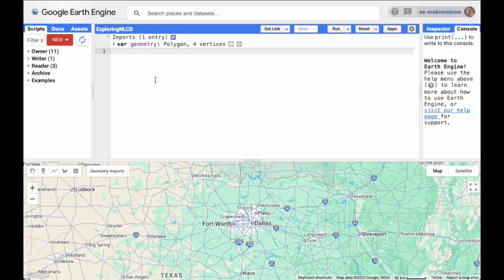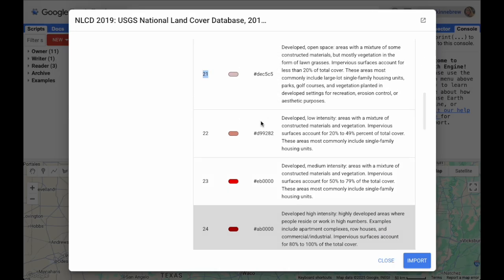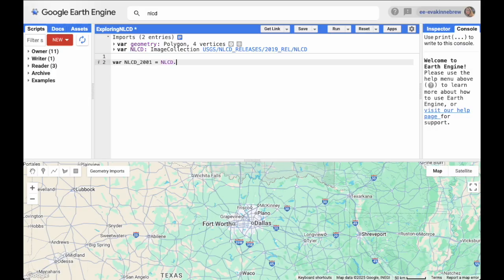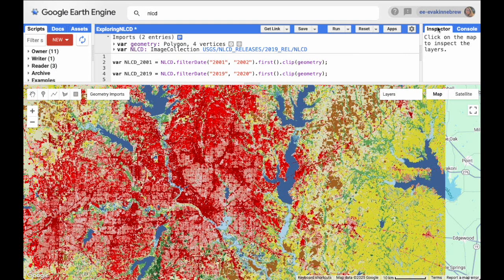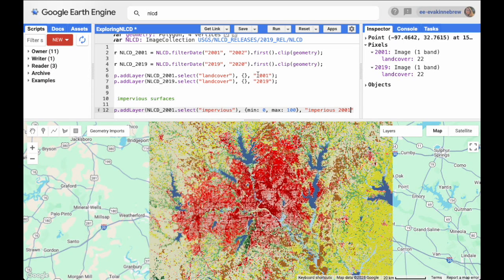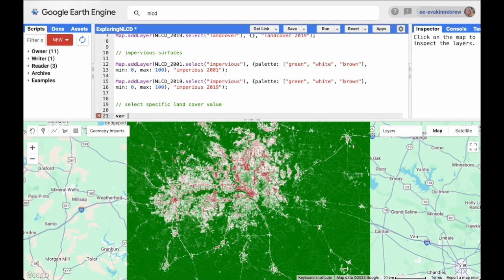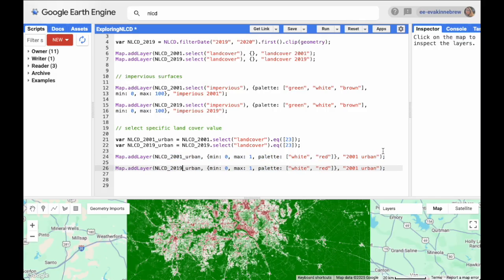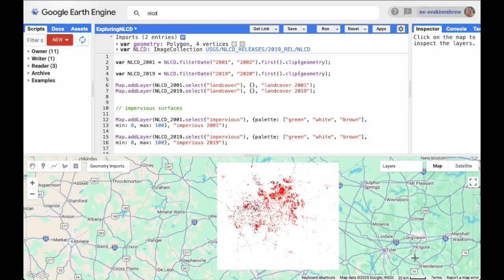Exploring the NLCD (National Land Cover Database) in Google Earth Engine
This video is a basic description and demonstration of the NLCD (National Land Cover Database) in Google Earth Engine.